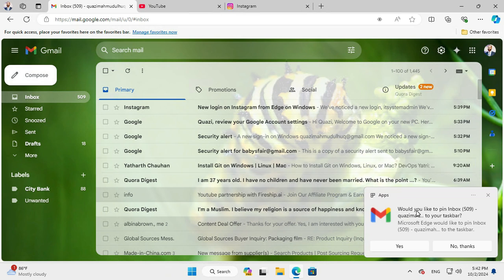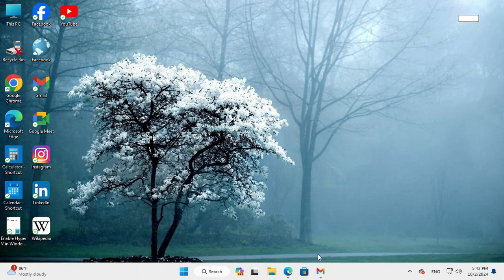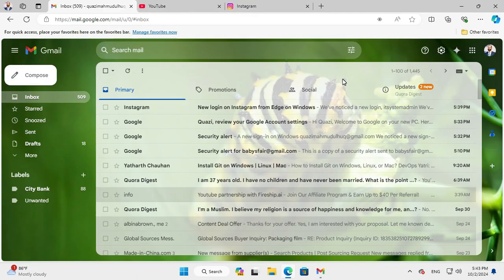How to Pin Gmail On Taskbar In Windows 11 [Easy Step]